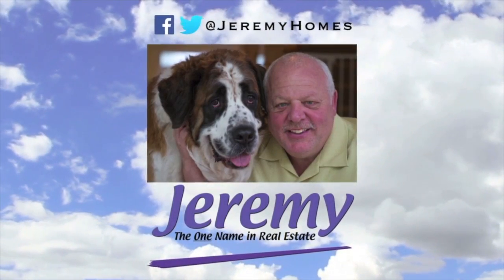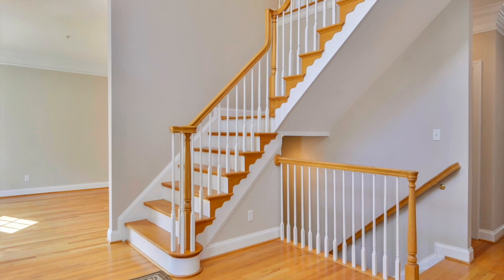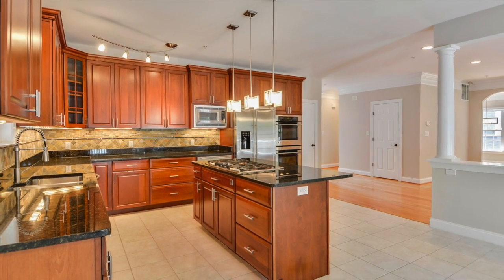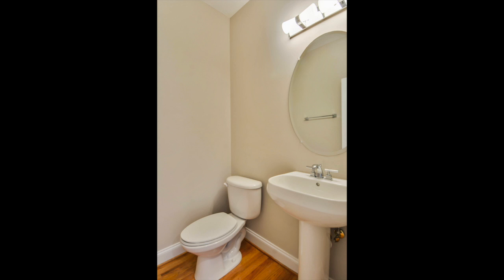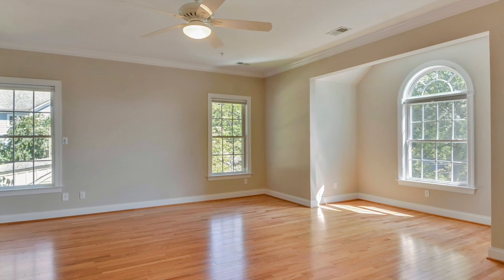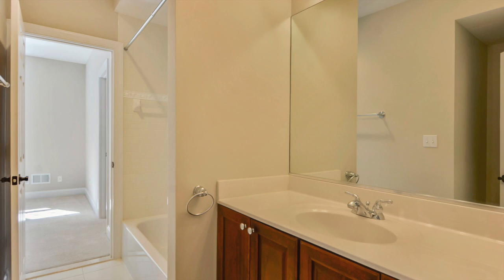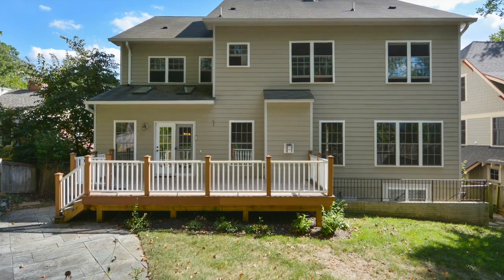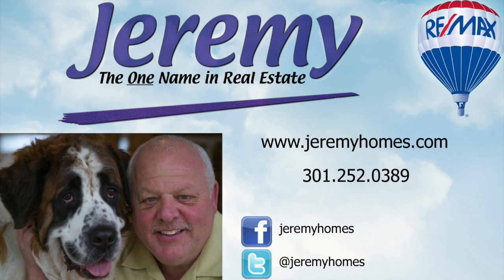Jeremy Lichtenstein presents 6011 Anniston Rd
Welcome to this gorgeous Arts & Crafts Colonial home, offering 5 bedrooms, 4.5 bathrooms, innovative open floor plan, gourmet kitchen and windows galore, this home brightens up every room in the house with tons of natural light. Located in the highly-coveted and desirable Alta Vista Terrace subdivision, this home is close to top-notch schools (public & private), parks, Metro, NIH, shopping and Downtown Bethesda and just minutes from the Beltway and I-270. Part of the Walter Johnson High School Cluster.